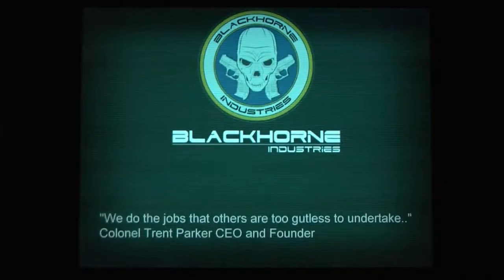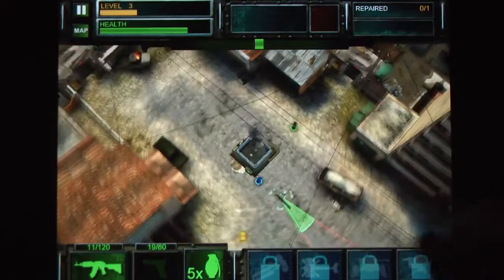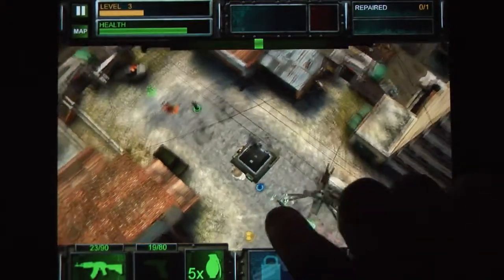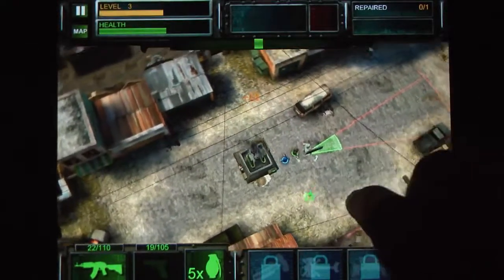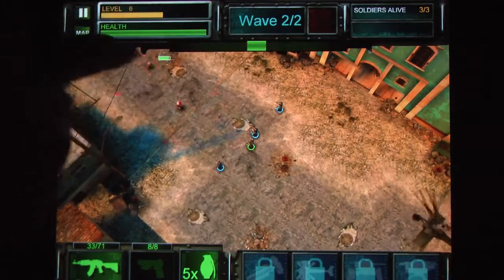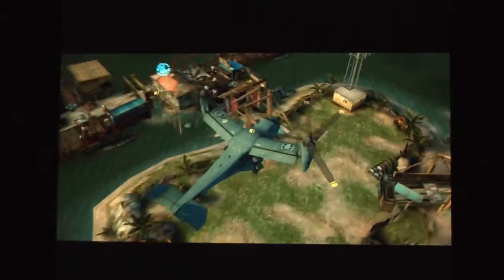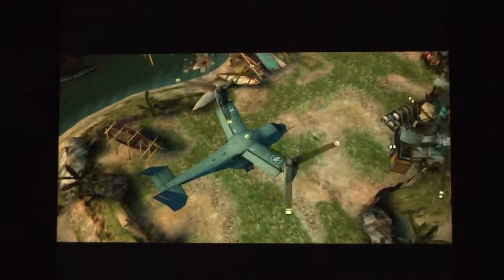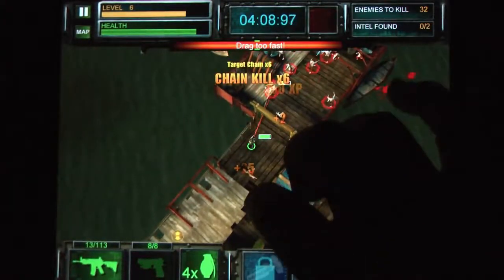Classic Game Room EXTRACTION PROJECT OUTBREAK review for iPad